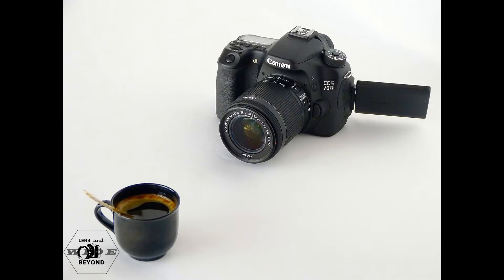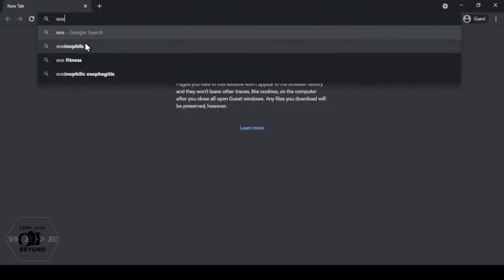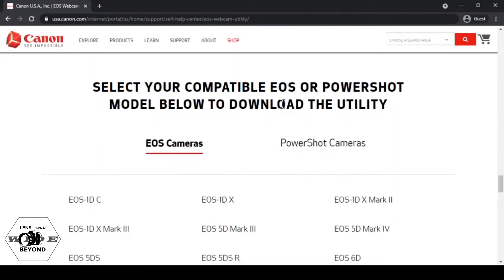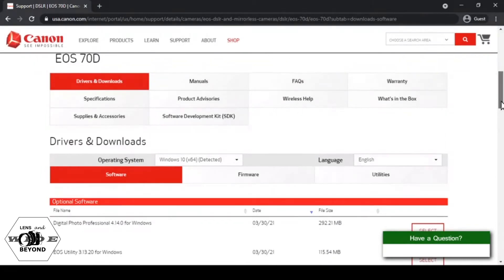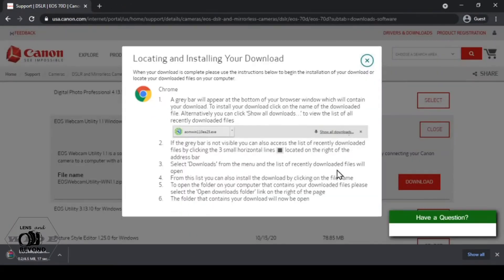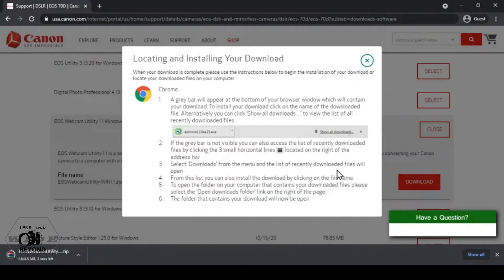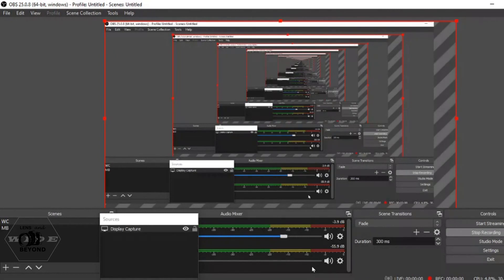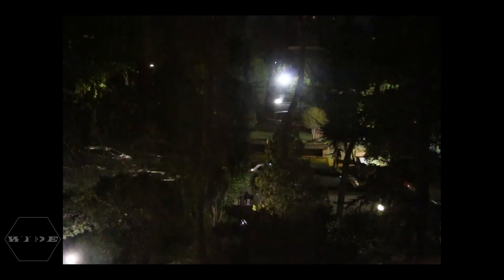How I used my Canon EOS 70D DSLR as PC webcam using EOS Webcam utility easily to get a better view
In this video, I am going to show how you can use your old Canon DSLR camera as a webcam connected to laptop to provide a much superior image quality.